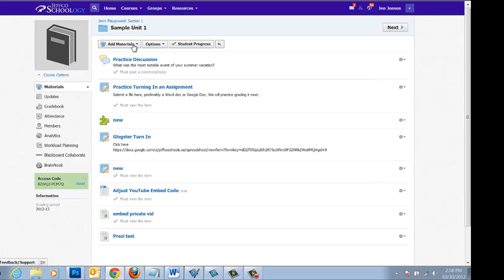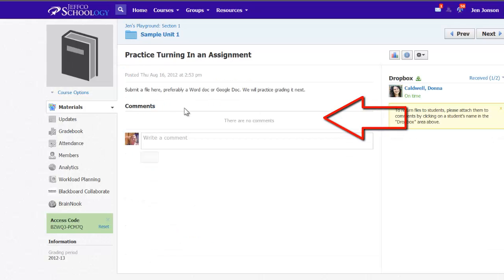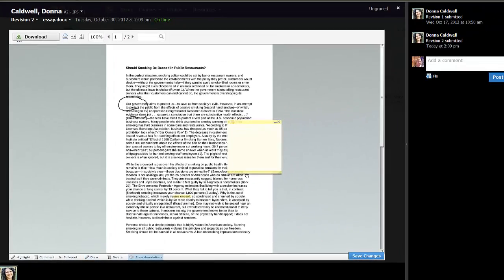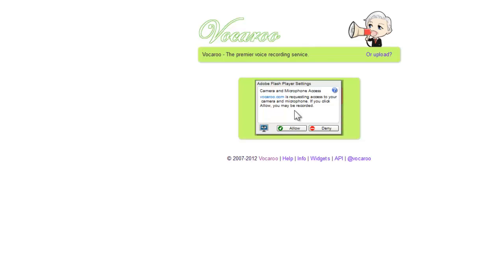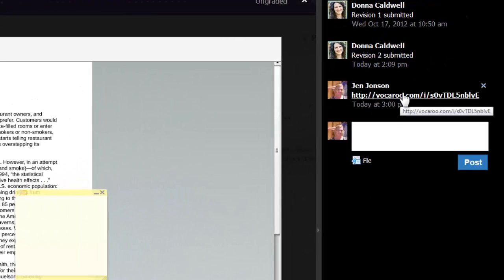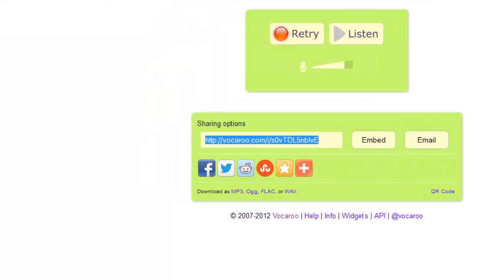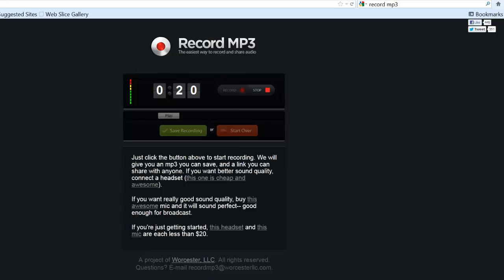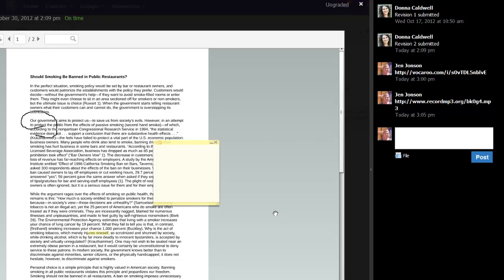Using Vocaroo and Record MP3 to Confer with Students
Using Vocaroo and Record MP3 to Confer with Students about their writing